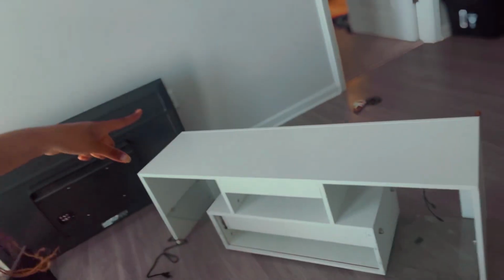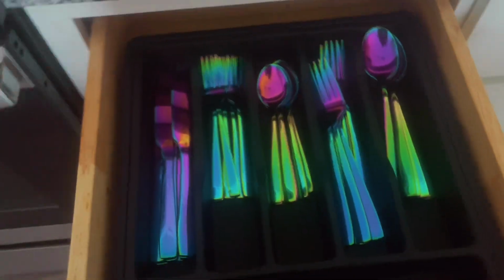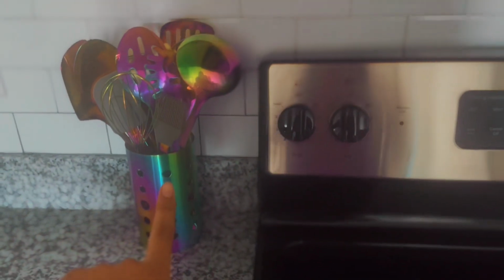Daily vlog: Doing my toddlers hair + package unboxing + new home grocery haul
Hello everyone, :) I hope you enjoy the video.. make sure you guys stayed tuned for the videos coming up.. stay up to date!

“Lo, I am with you alway. Matt 28:20.” Believe in the lord Jesus Christ, except him in your heart. Ye shall have everlasting life.